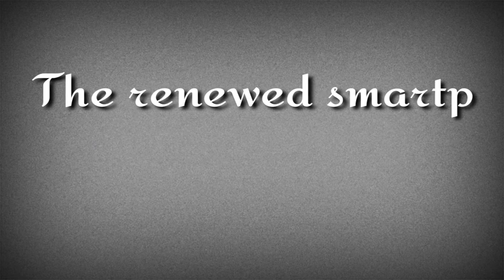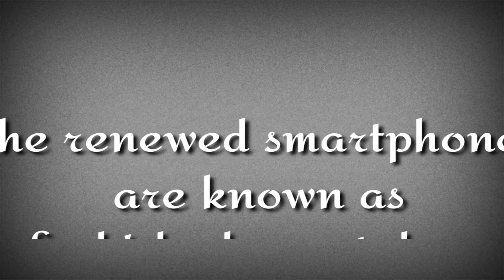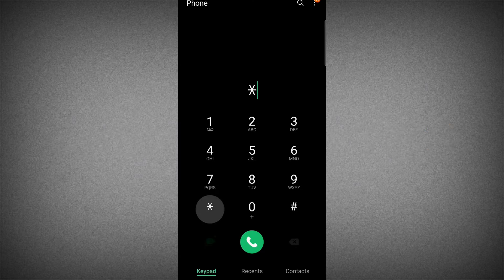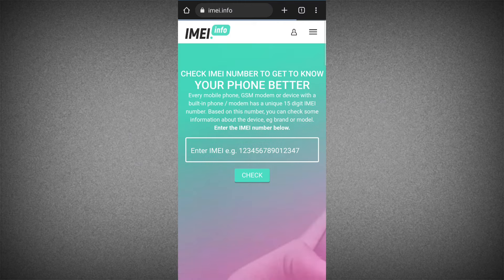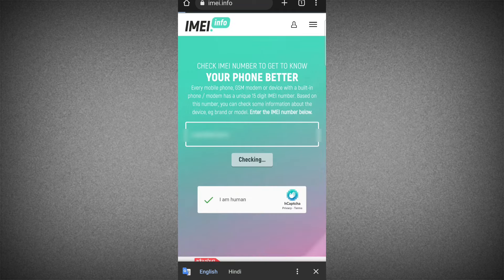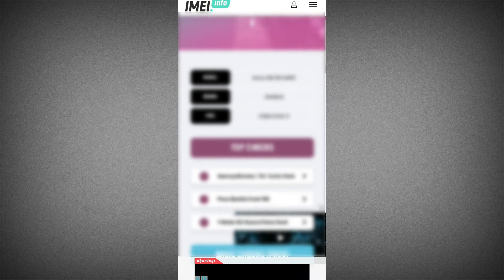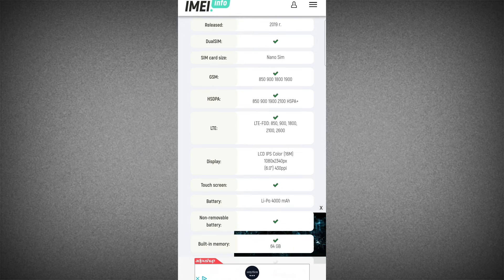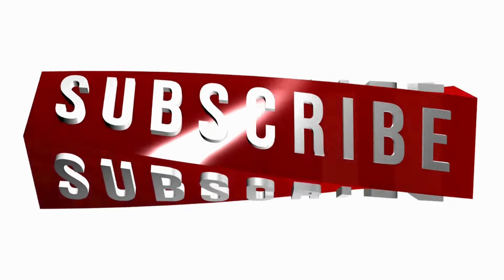How to Check Refurbished or Factory New phone? | Genuine or refurbished mobile 2023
This video contains the following:
How to Check Refurbished or Factory New phone?
Genuine or refurbished mobile 2023
Is my Phone Refurbished or Factory New?
How to identify refurbished phone
Refurbished
Factory phone or not
refurbished demo
original phone or not
identify factory new phone
how to find refurbished phone
IMEI SV
Refurbished Mobiles
refurbished codes
Genuine or refurbished phone
repaired or refurbished
How to Check Phone is Refurbished,
Genuine or Fraud phone

1. Link to the short in question
2. Link to your YouTube channel (for ownership verification)